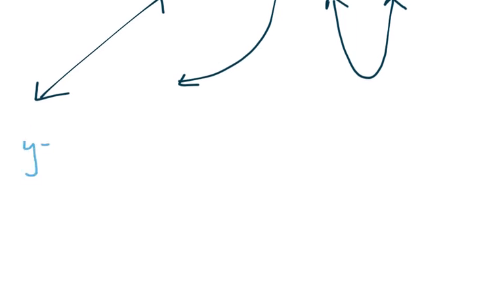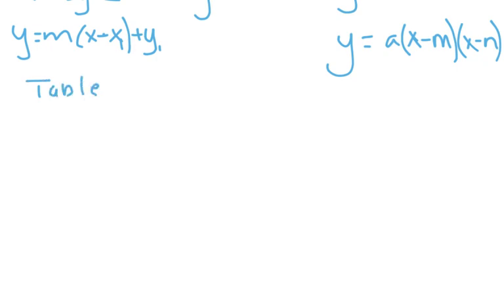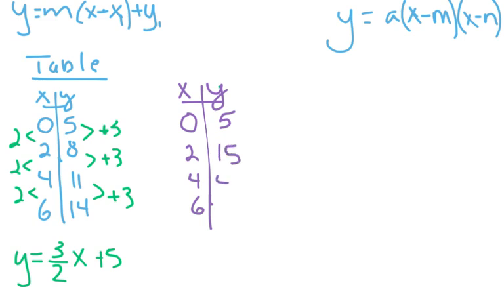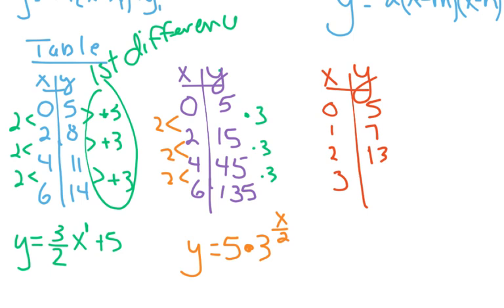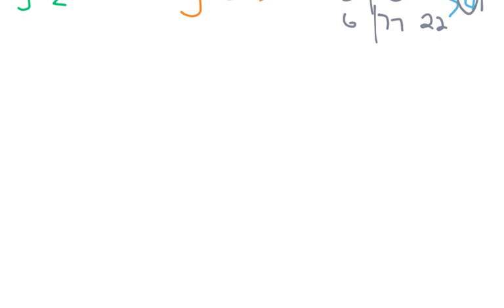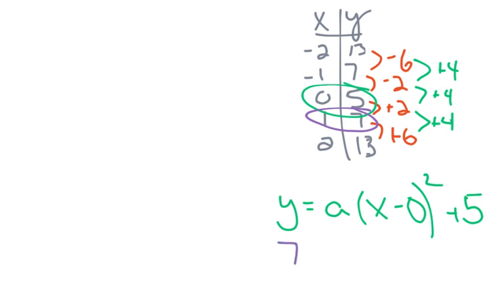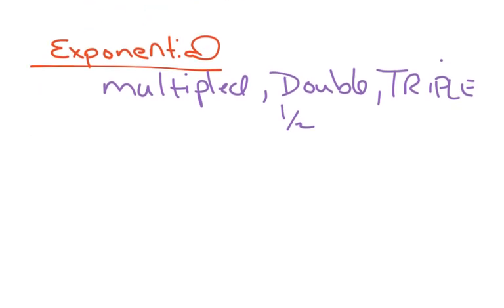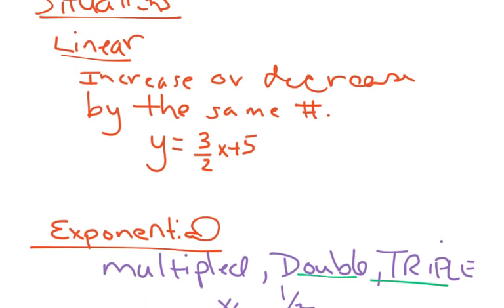Compare Linear Quadratic And Exponential